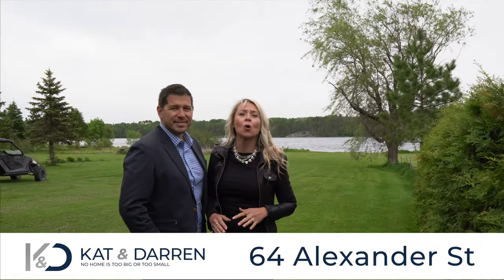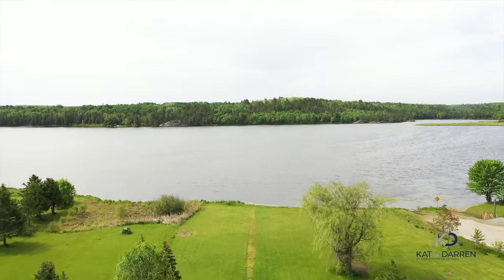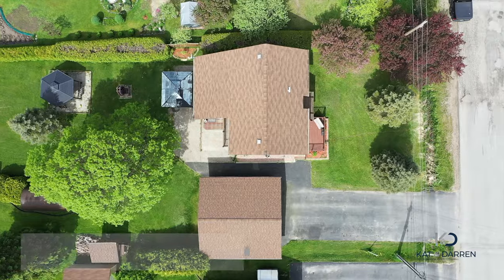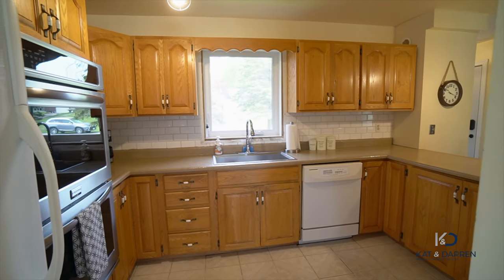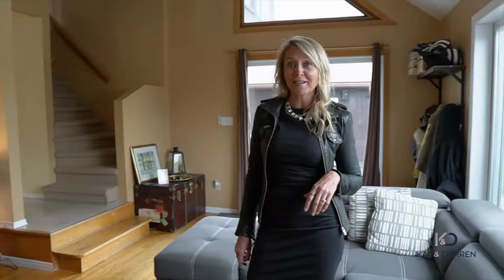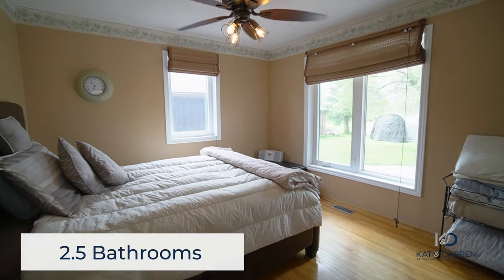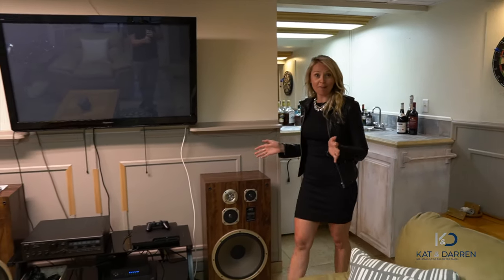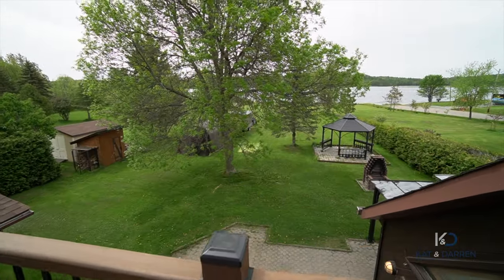64 Alexander St, Lively ON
Bask in the sunlight that the floor to cathedral ceiling windows spills over you, and take in the views of the lake. The open concept main floor is perfect for those family get together, holiday fun and all the rest of the entertaining you plan. From inside to outside family and friends can move easily through the patio doors, making running from the sauna to the lake a favourite for everyone. Ascending the stairs to the primary and second bedrooms, you can really appreciate the original design to maximize the views and natural lighting. The idea of a loft suits this Lively home to a tee. The basement's rec room helps to keep any extra noise down after little ones have been tucked away in bed. With a full bar, you can keep the party going, or choose to get a workout in followed by the steam in the sauna to relax those muscles. Living in the North we all have a love for our garage and this one you are sure to fall far! it is a double detached, giving you space for those toys to get out on the many recreational trails that are close by. You also have over half an acre to play on, watch children run and explore, and make all those cherished memories we hold so dearly.

Schedule your private tour and see it for yourself.

Call Kat & Darren today

Kat & Darren Leblanc
Broker / Sales Representative
RE/MAX Sudbury Inc.
TheLeblancGroup.ca
We Sell Sudbury Homes